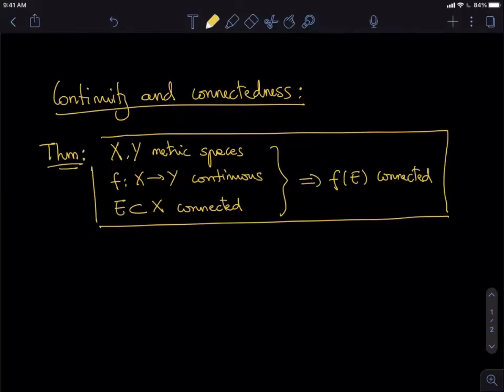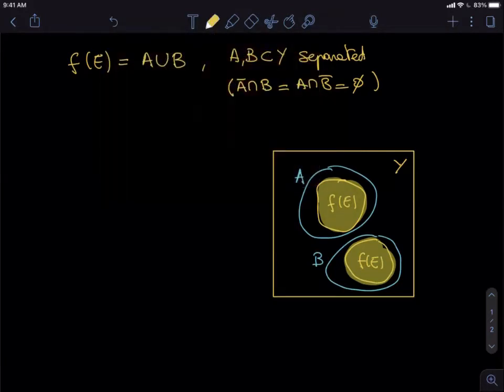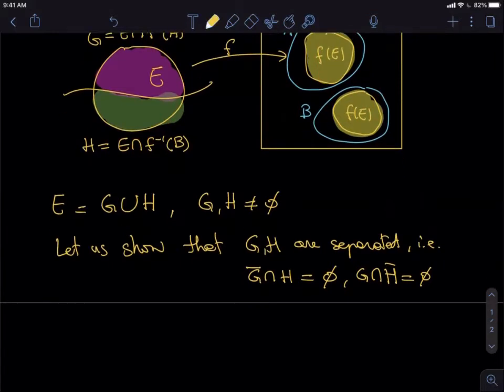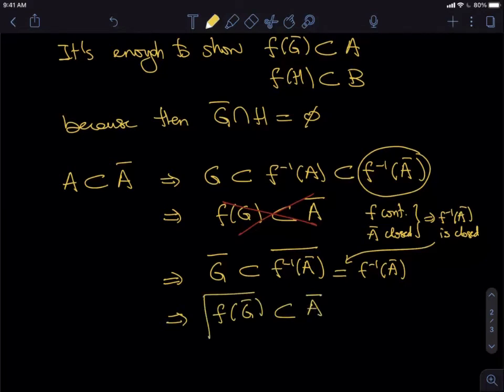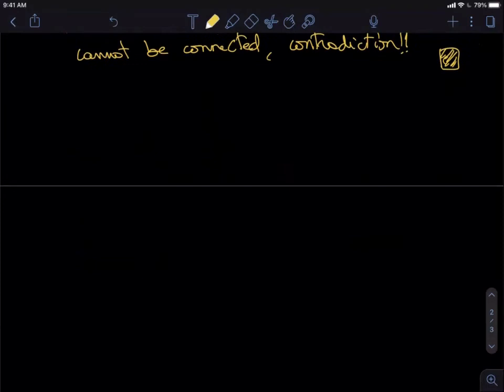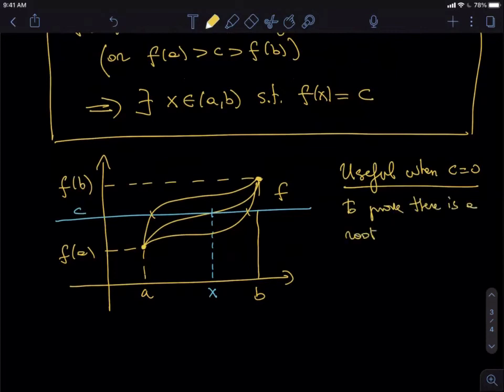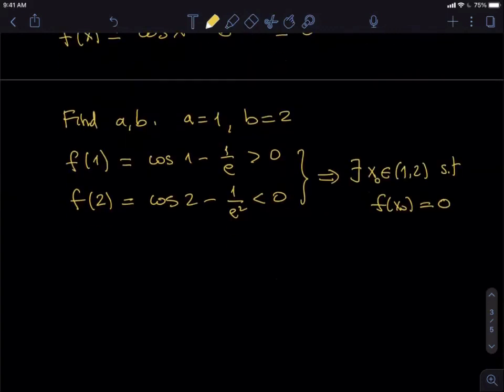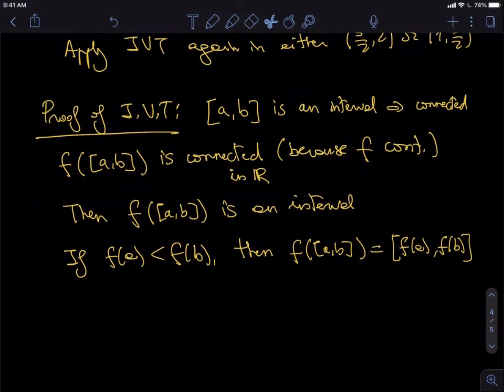W12 V1 Continuity and connectedness